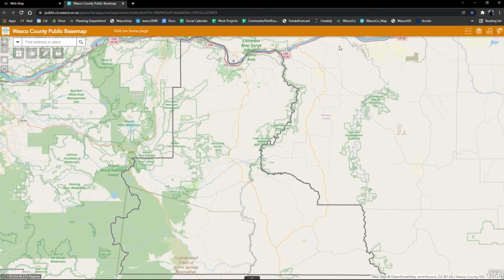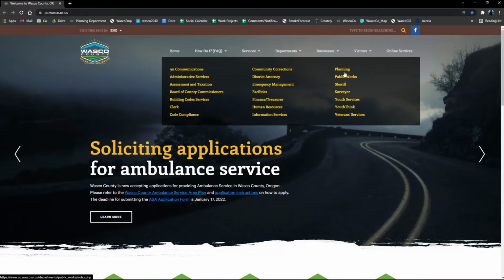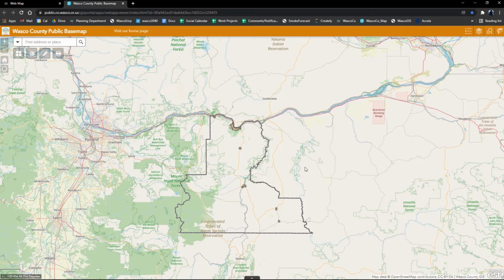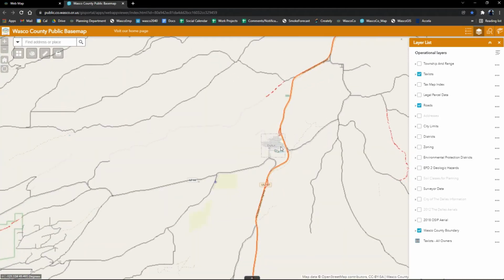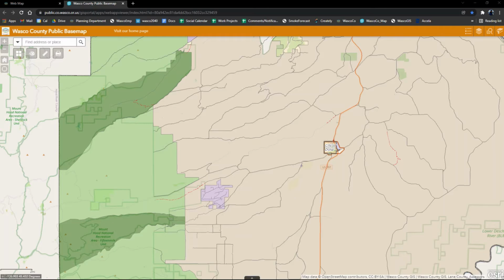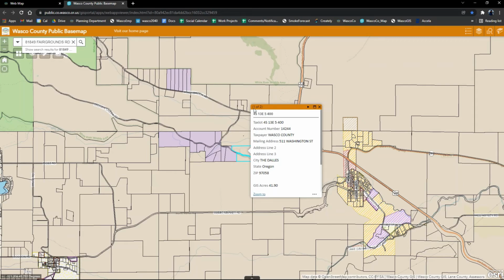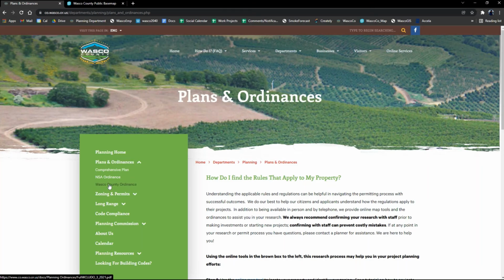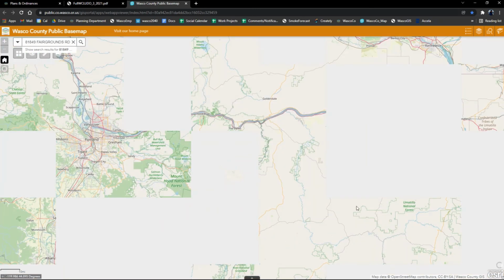Web Map Explainer Video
A tutorial video on how to use the Wasco County Web Map to find zoning information on a particular property.